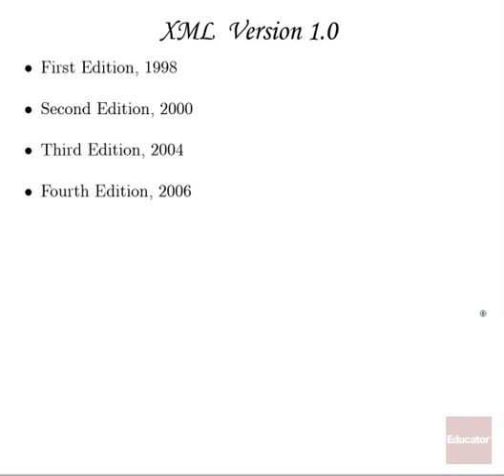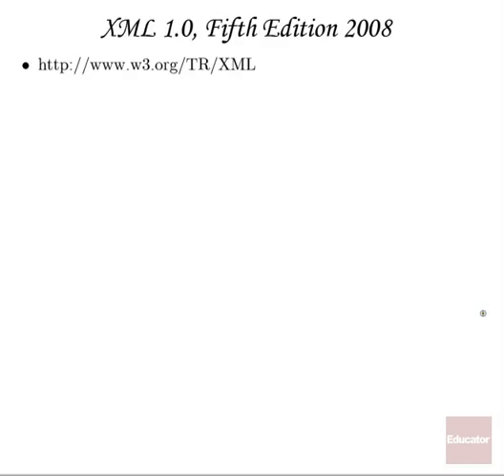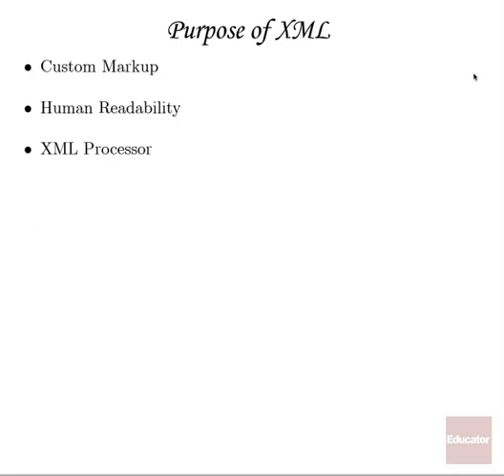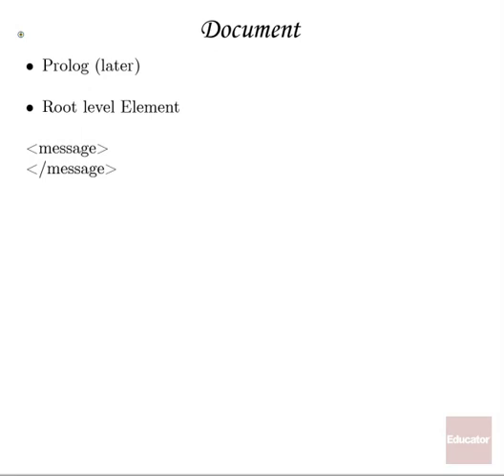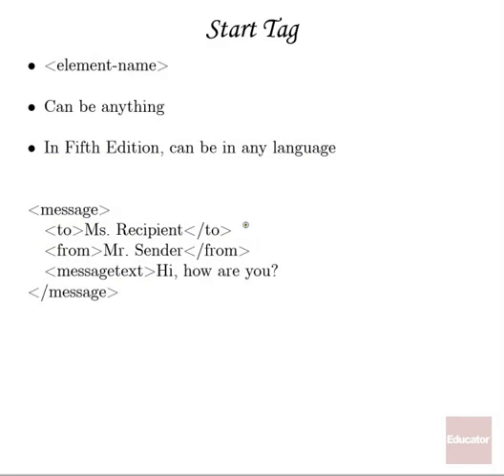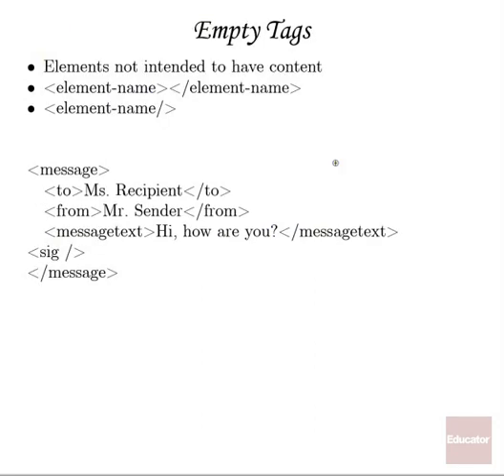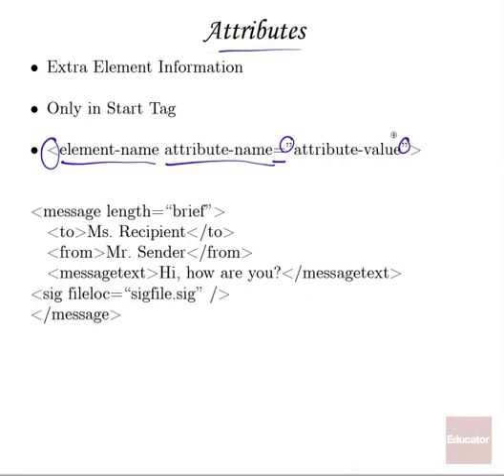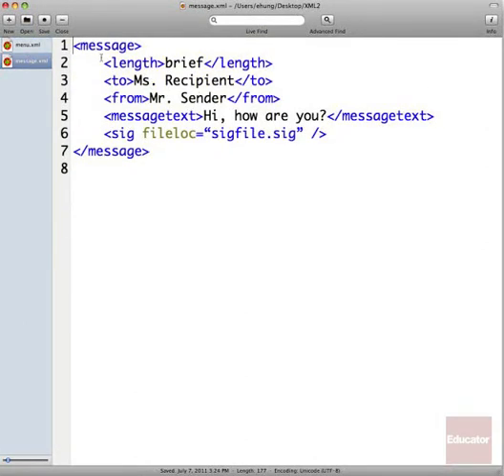02. الدرس الثانى من لغة xml